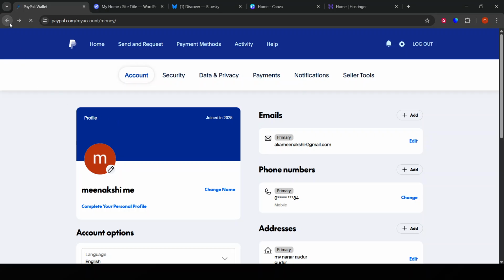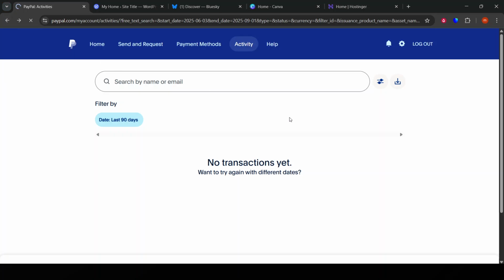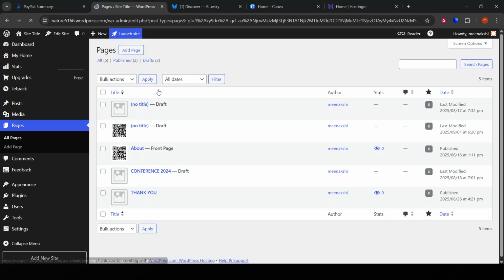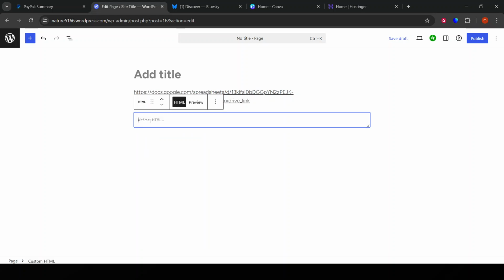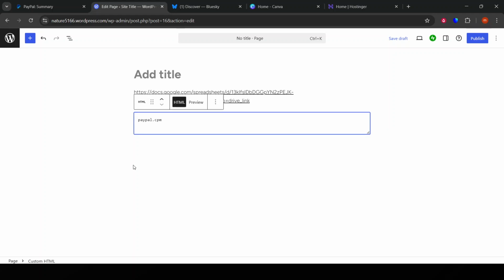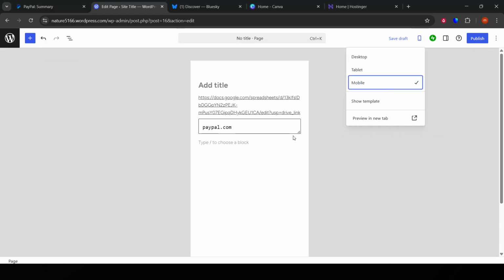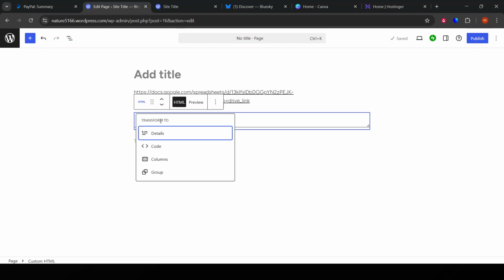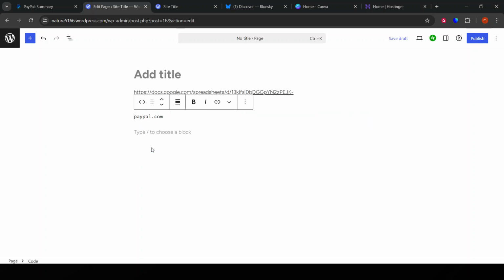How to Add Paypal Smart Payment Buttons to Your Wordpress Website 2026 (Step By Step)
Learn How to Add Paypal Smart Payment Buttons to Your Wordpress Website in this video.